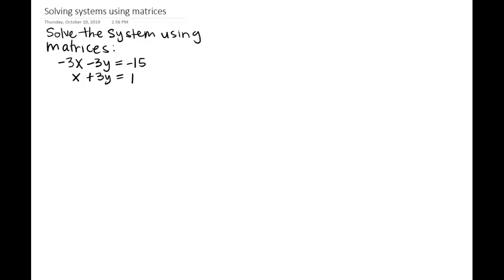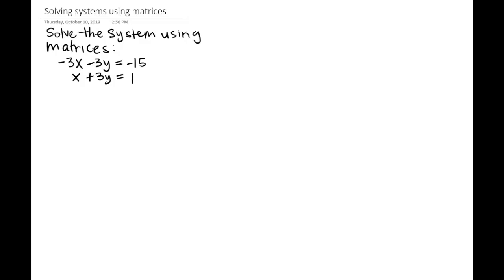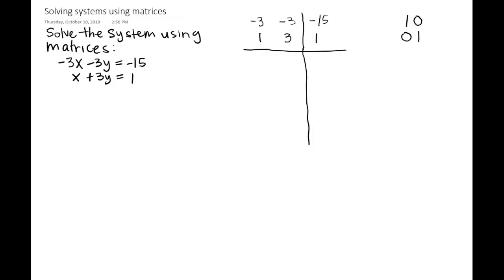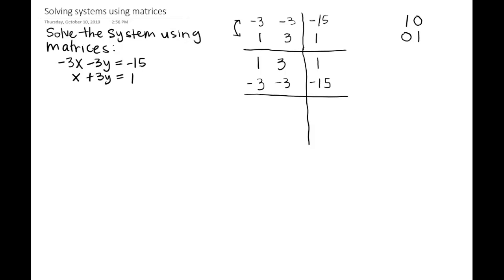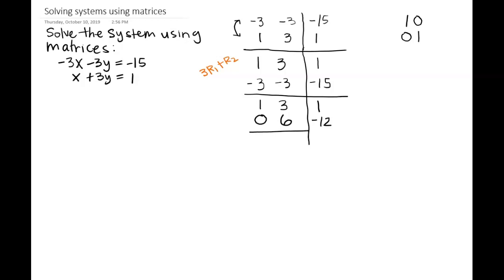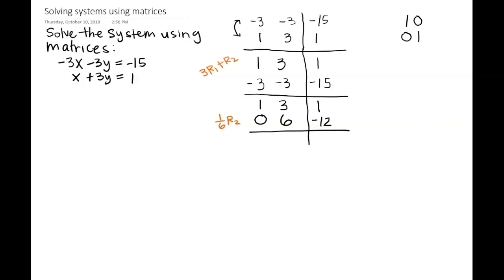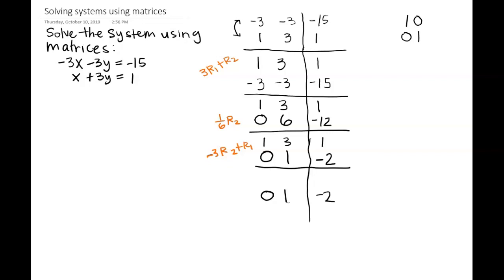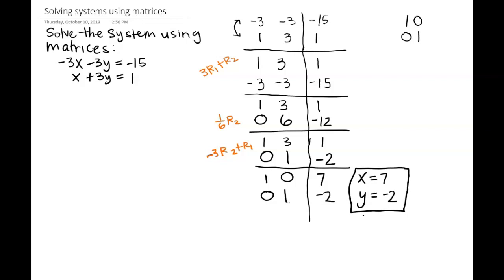Solving Systems using Matrices